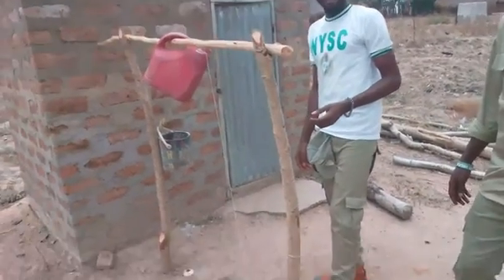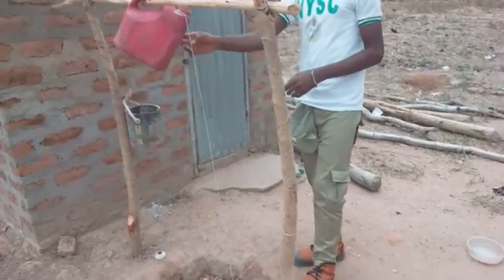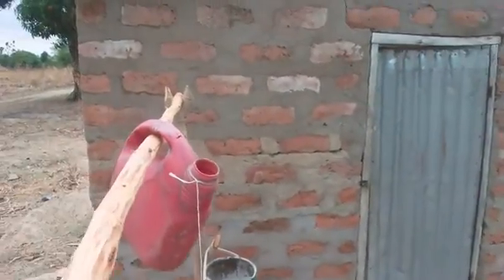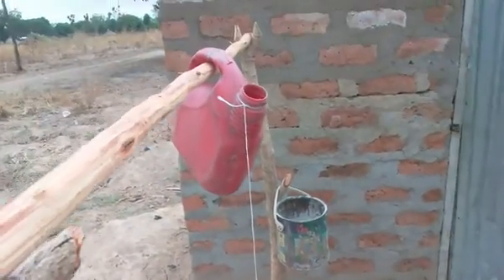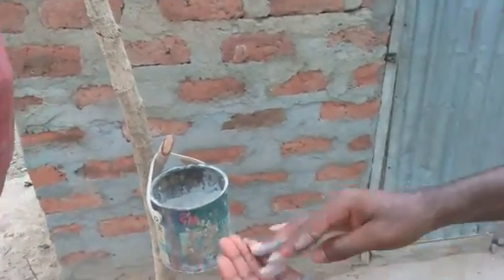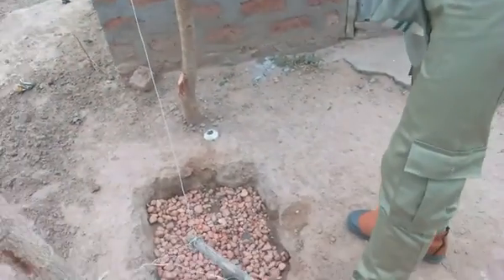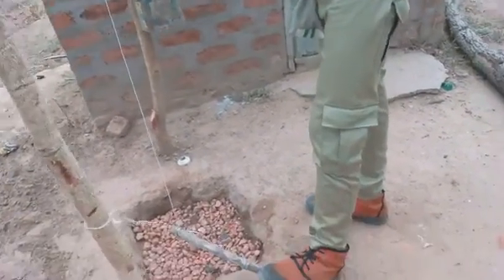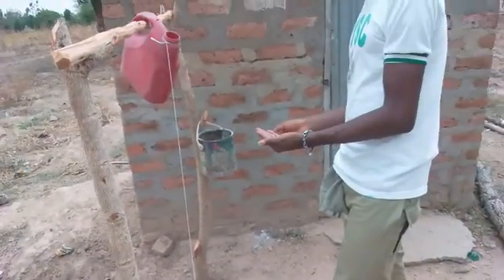Benue washing technology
Shot in 2017 at Abinsi Benue state Nigeria